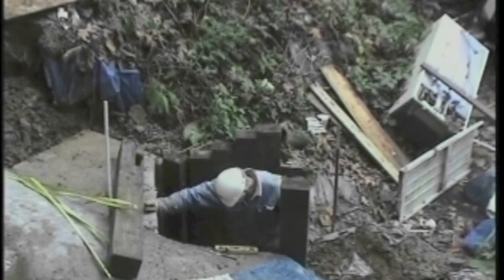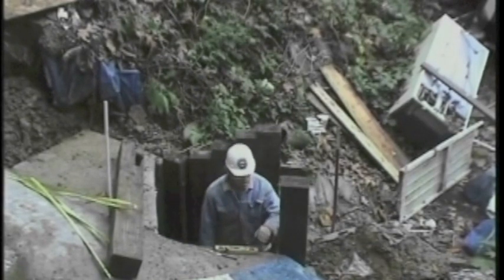how to build fallout shelter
building fallout shelter it takes a lot of work to build under ground news room cut blooper from the(HD 720 )movie THE SHELTER ON INFINITY 2012 channel